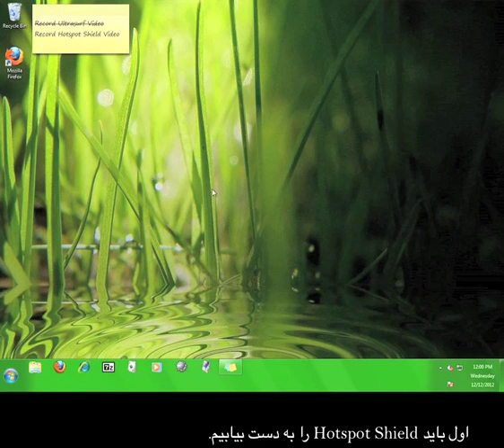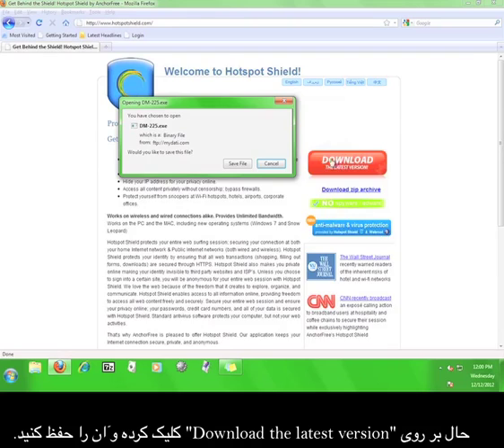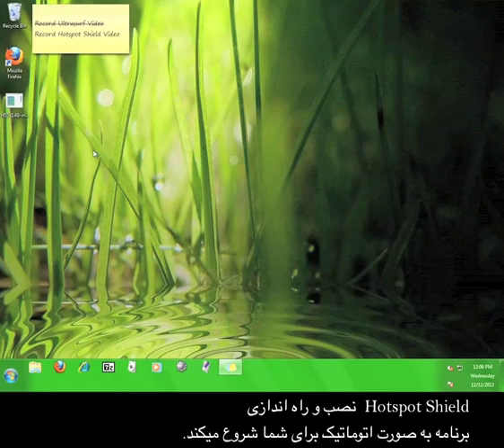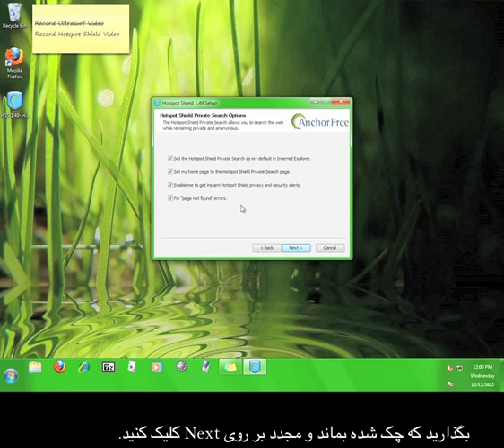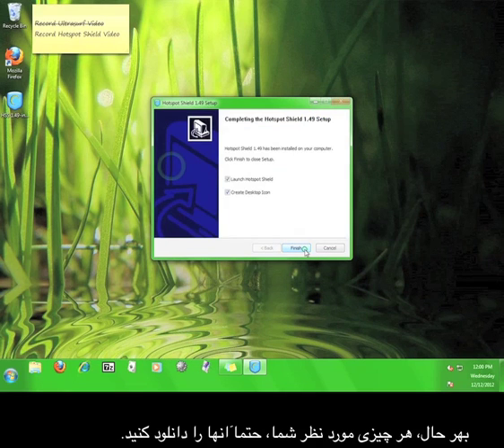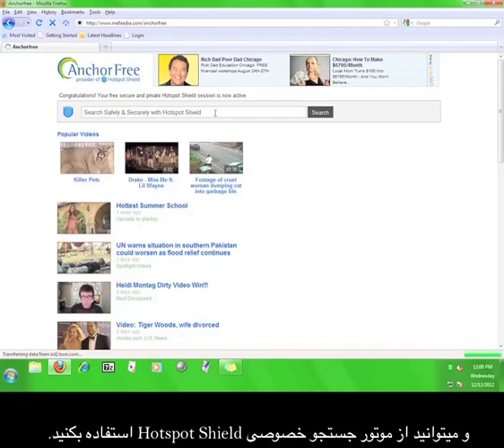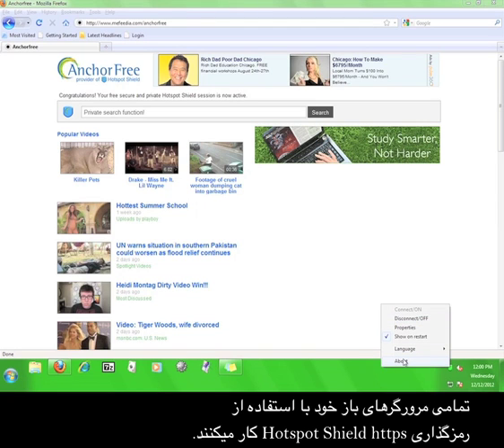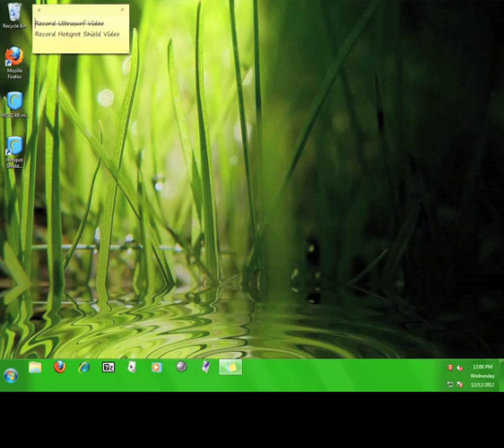Hotspot Shield زا هدافتسا یارب يیامنهار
A Persian language version of our Hotspot Shield Tutorial.